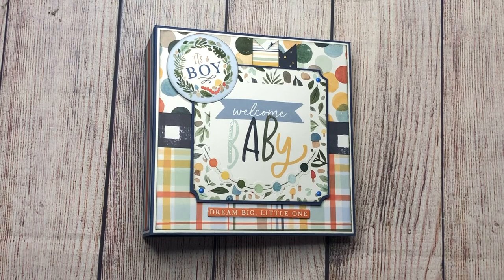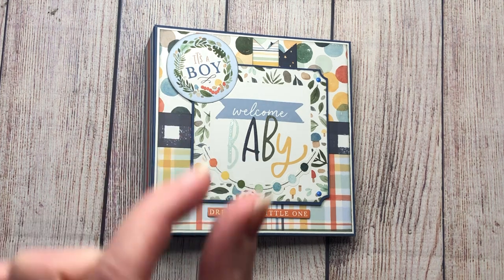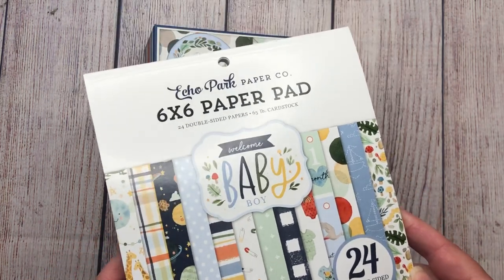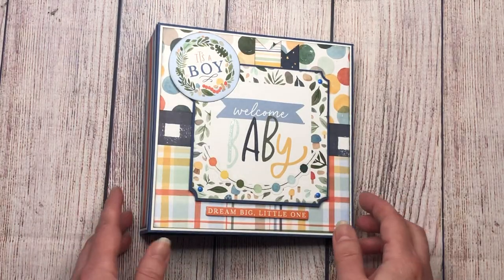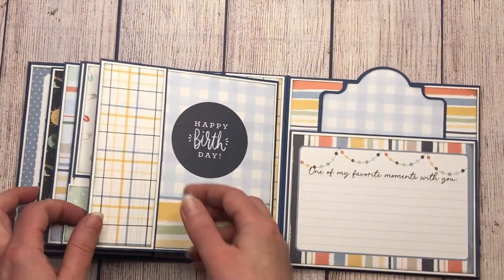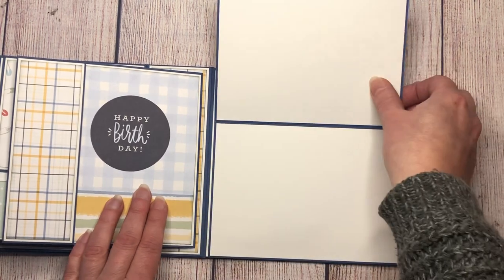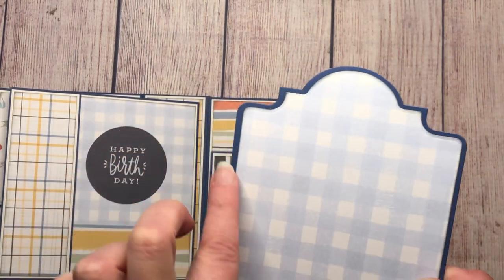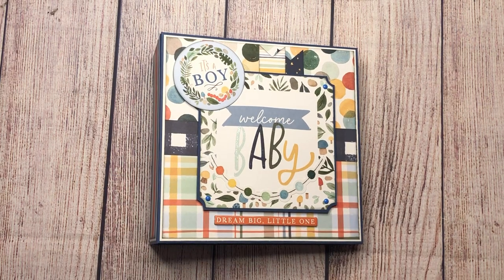Baby Boy Album Walk Through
The finished baby boy album that I did a tutorial on.